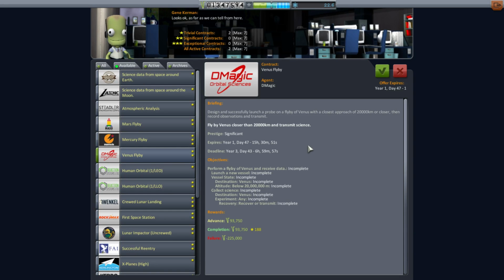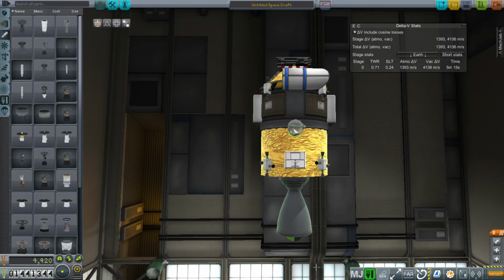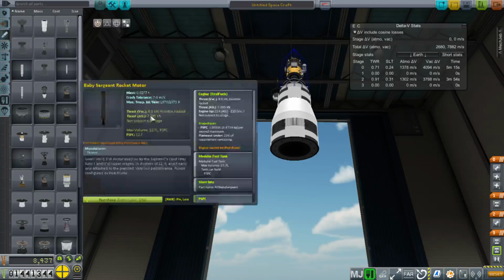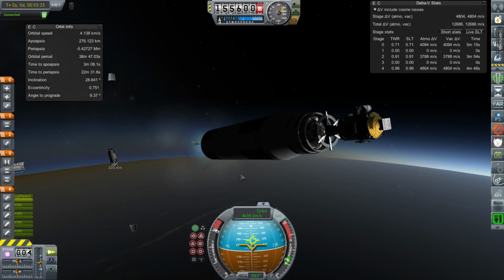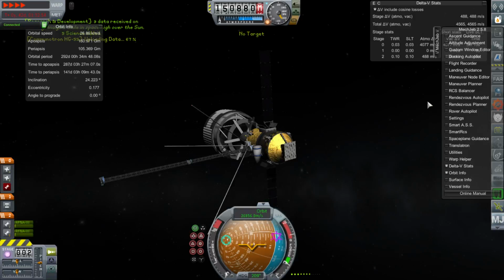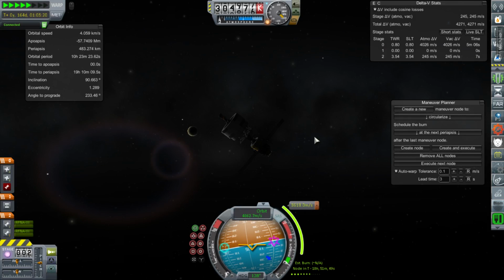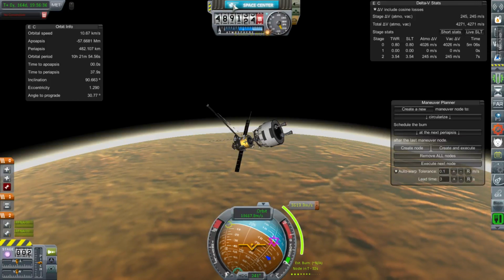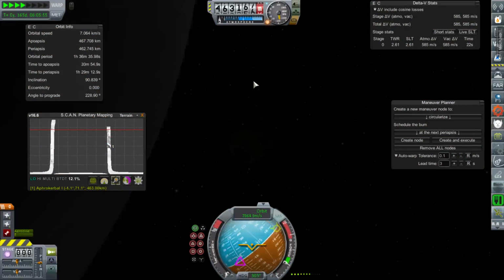Pale Blue Pixel Episode VII - Probing Venus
In this episode, the PBPSA decided to figure out whether or not female Kerbals are in fact from Venus. This is done by pushing a small piece of metal very, very hard. Hopefully, it gets to Venus and stays there.